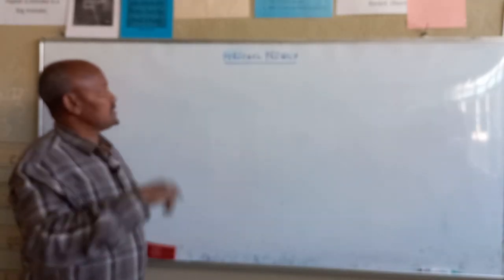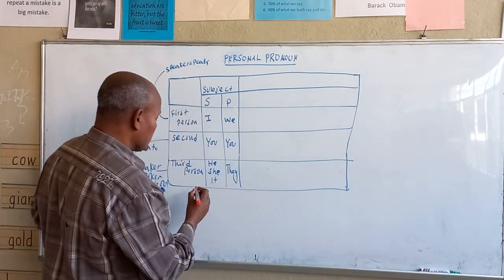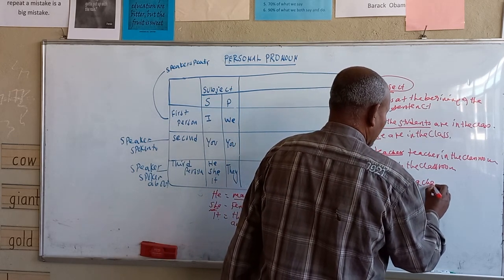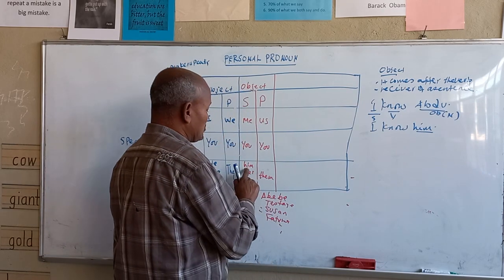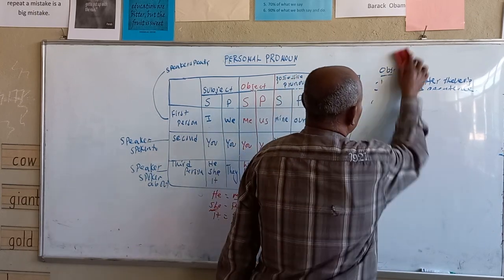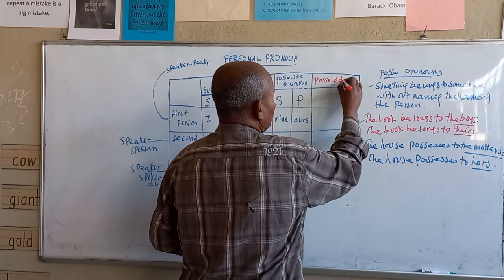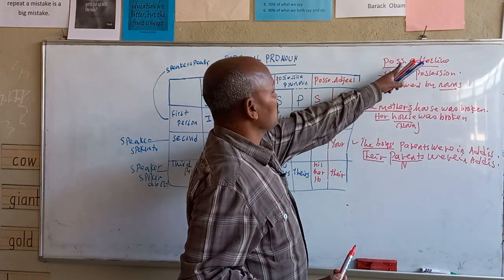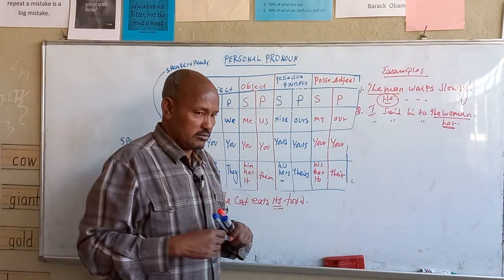Personal Pronoun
It is going to present the three forms of personal pronouns. It al so shows  how you use, when you use and where you use these pronouns.